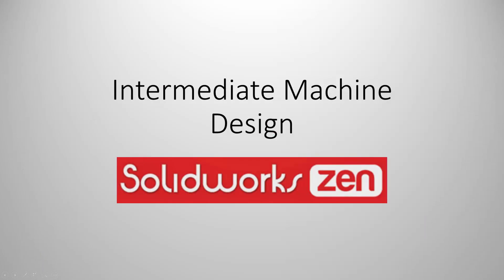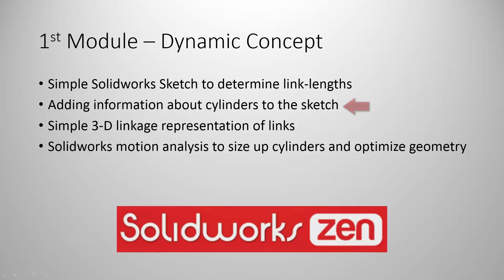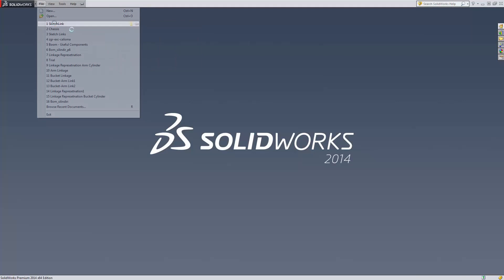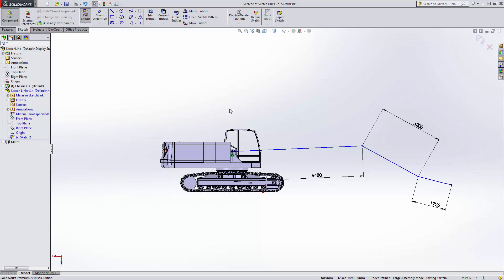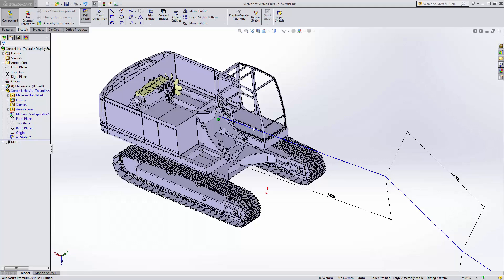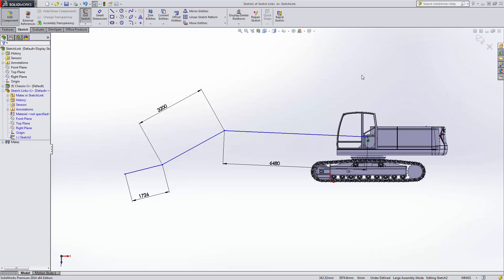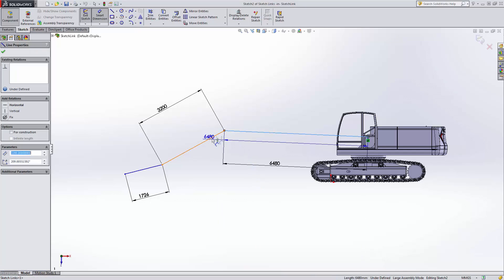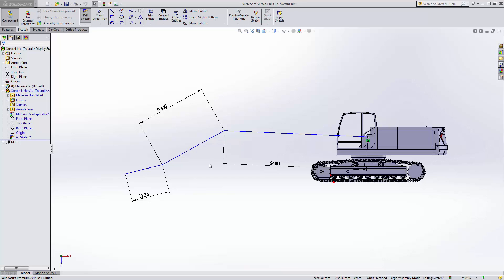Intermediate Machine Design First 10 Minutes